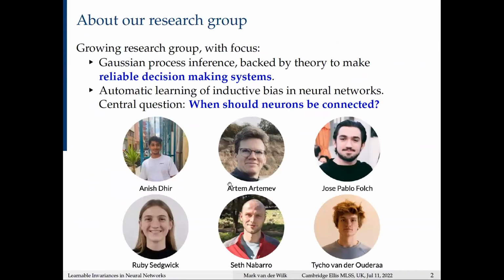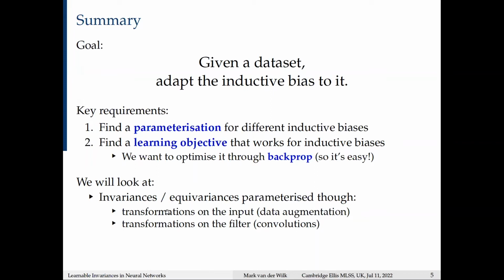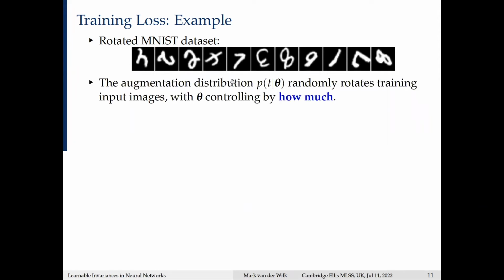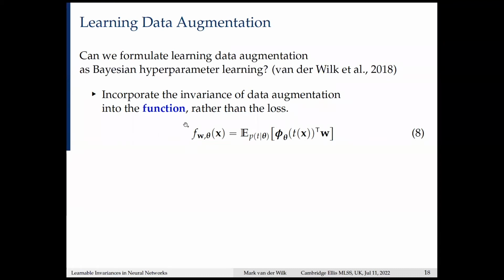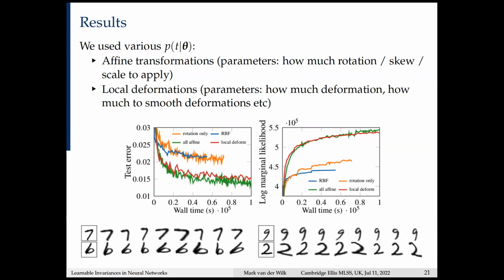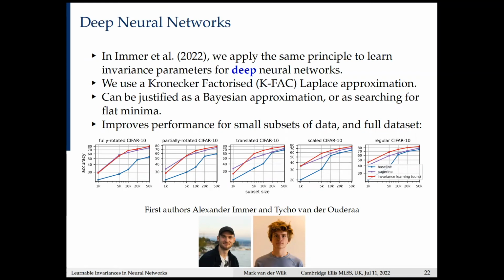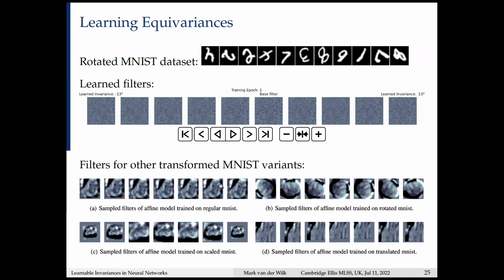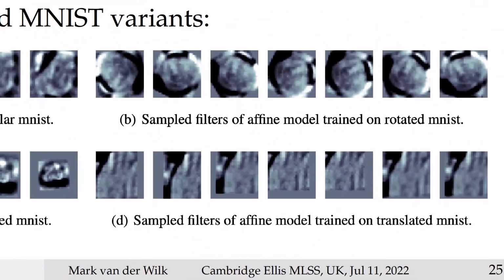Mark van der Wilk- Learnable Invariances in Neural Networks